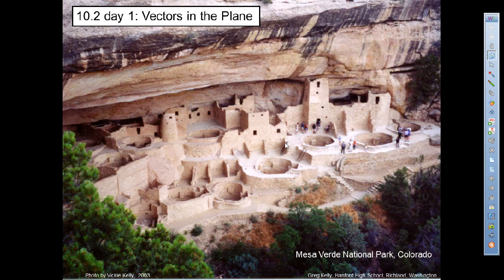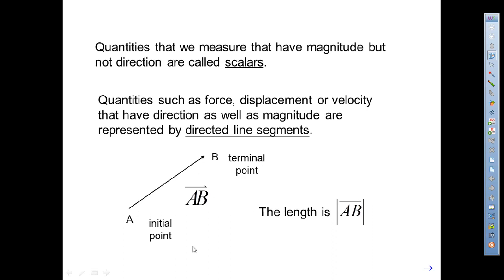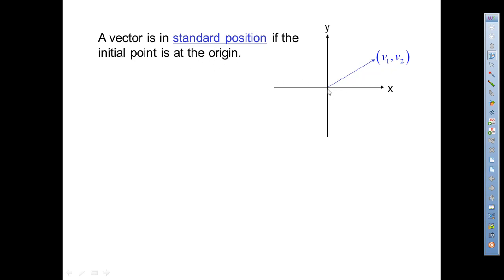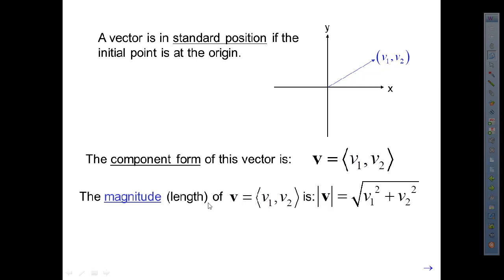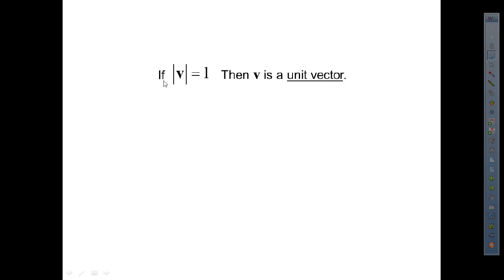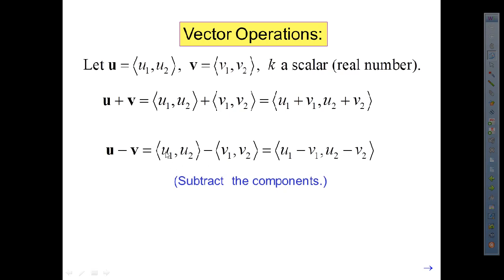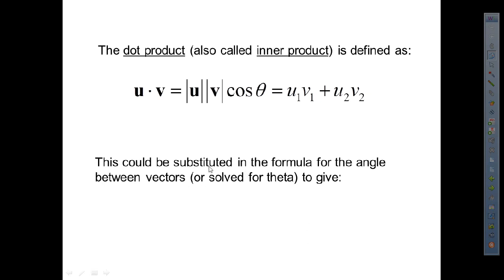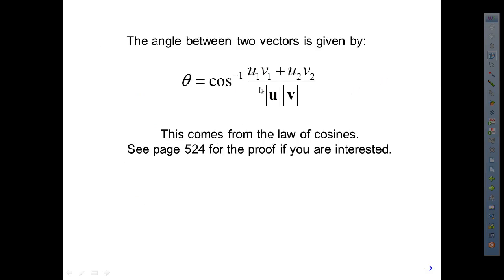10 2 Pt1 Vectors